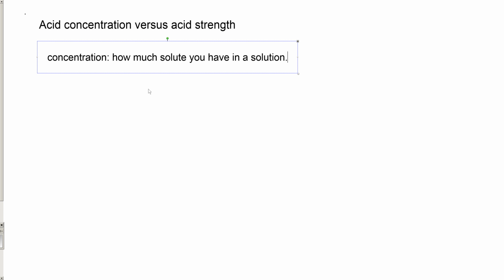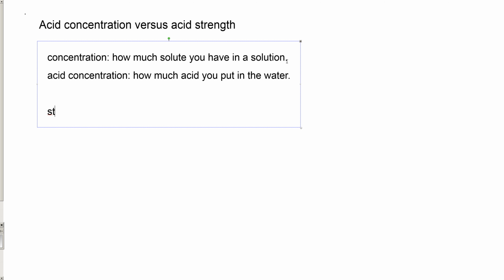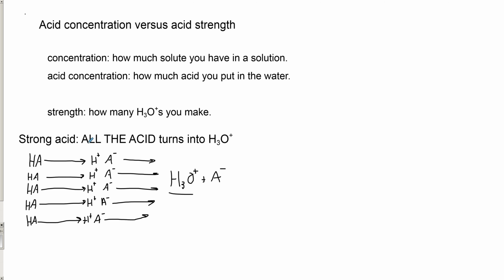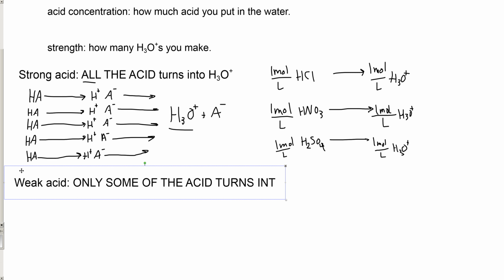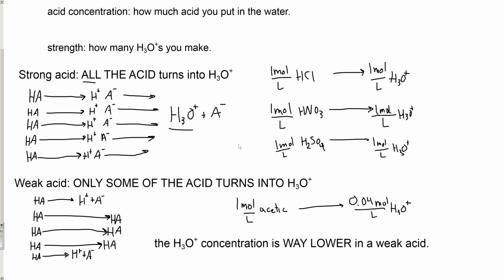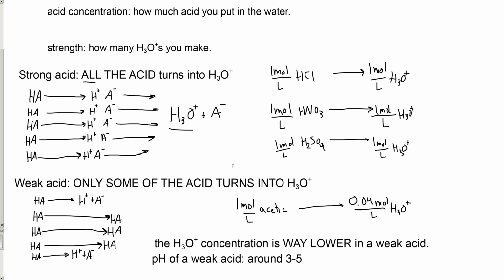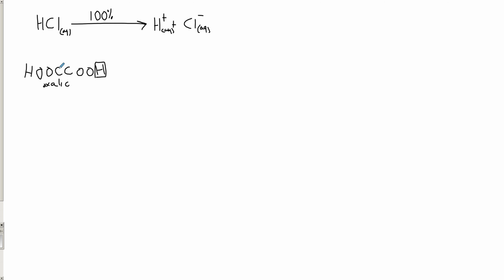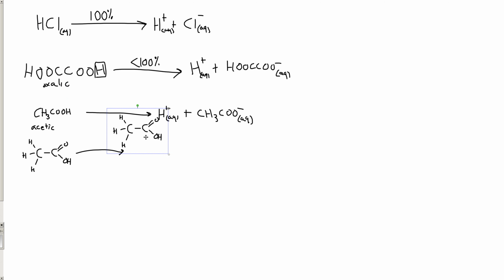09 acid strength